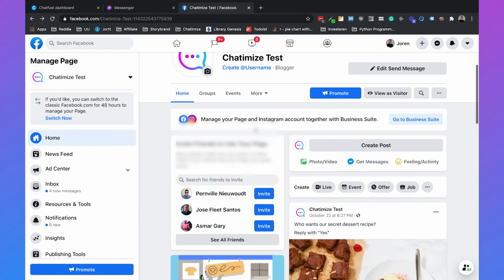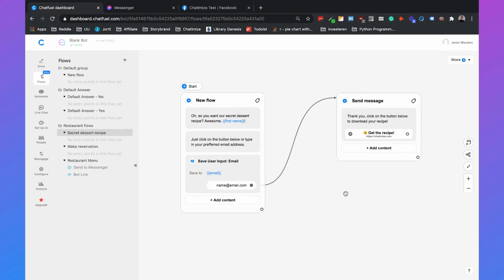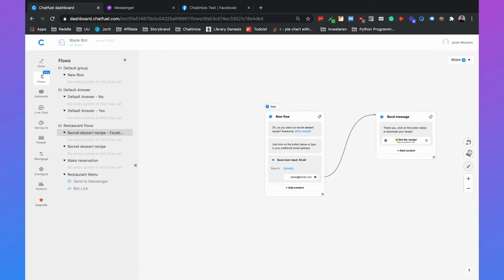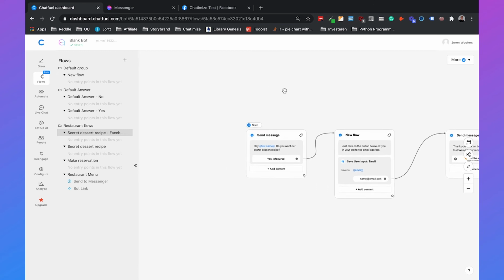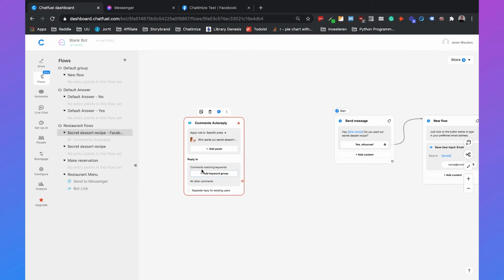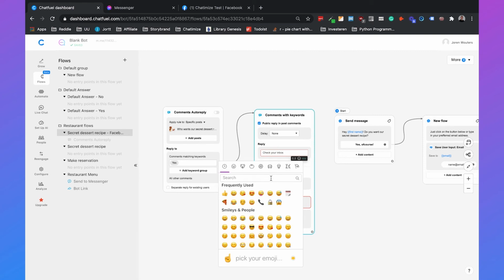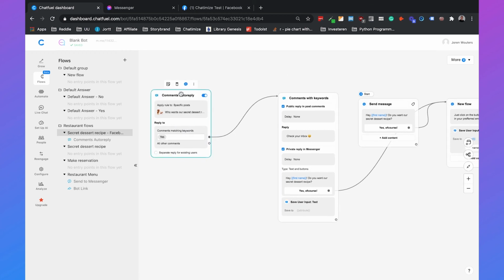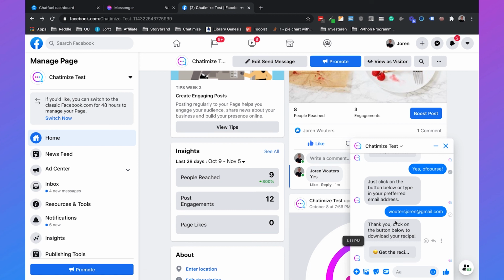Automatically reply to Facebook Comments with your Chatfuel chatbot (Comments Autoreply)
In this video, I will show you how you can automatically reply to Facebook Comments with the Comments Autoreply feature of Chatfuel.

More precisely, I will show you:
- How you can automatically reply to all your Facebook posts
- How you can automatically reply to specific Facebook posts
- And how you can only trigger the reply when a certain keyword is in the comment